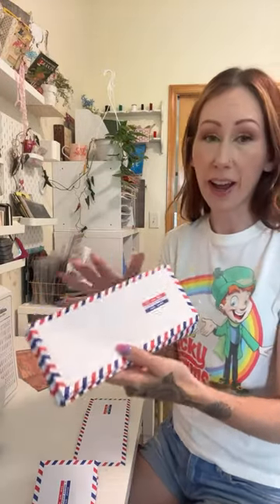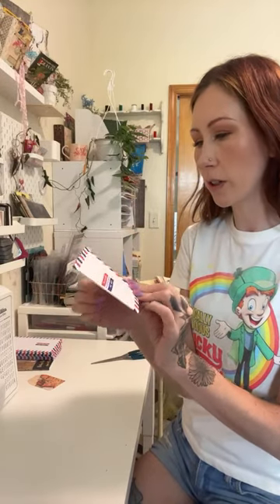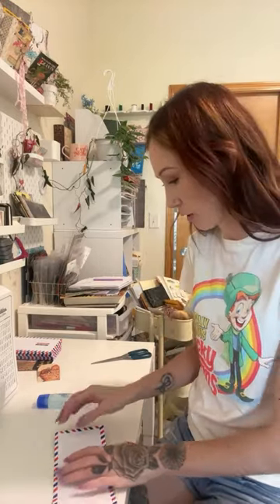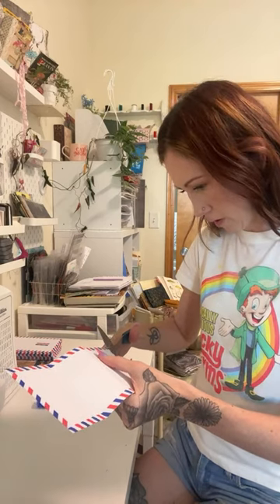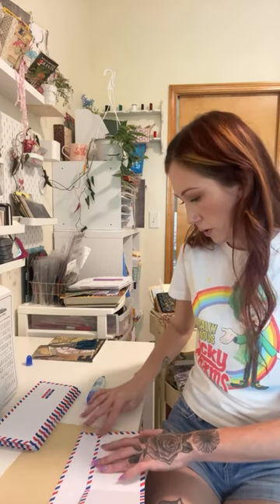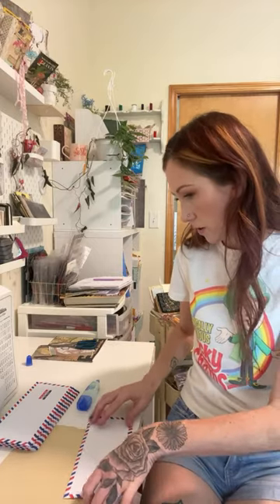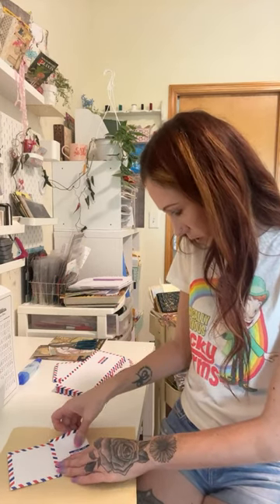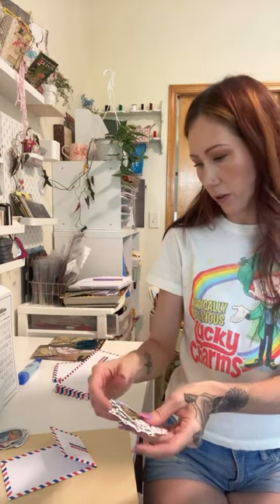Air mail envelope folio // easy travel journal ideas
Airmail envelopes
Map paper
Tim holtz snippets
Travel stickers